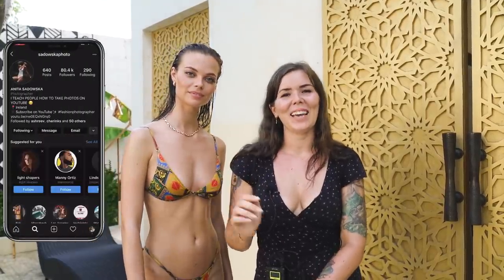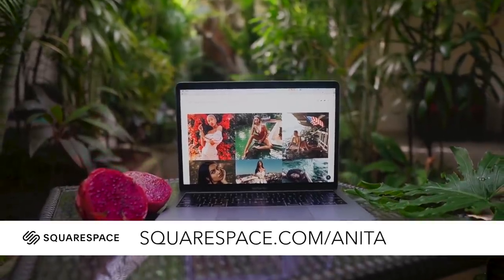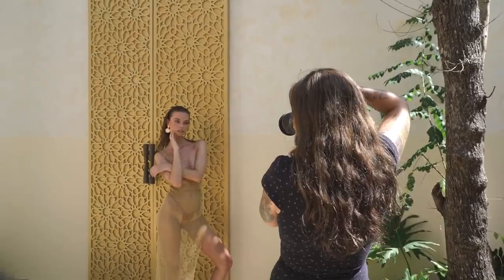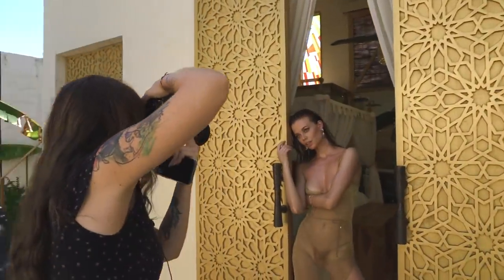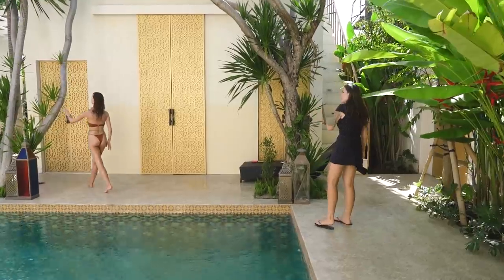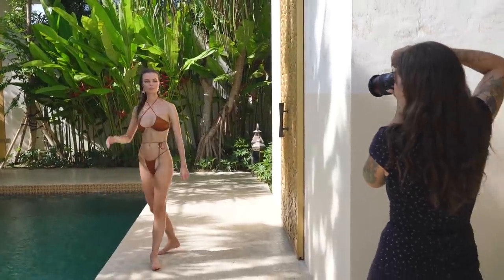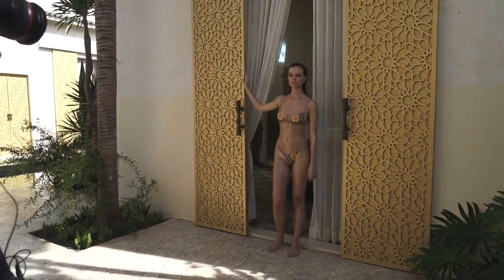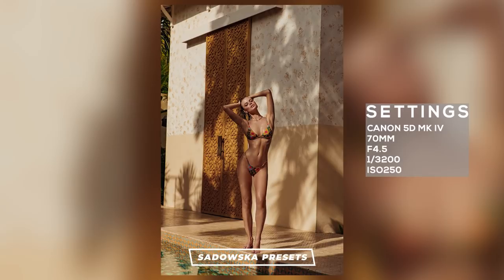How To Create an Epic Photoshoot in Tricky Lighting Conditions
Big Thank you to my model